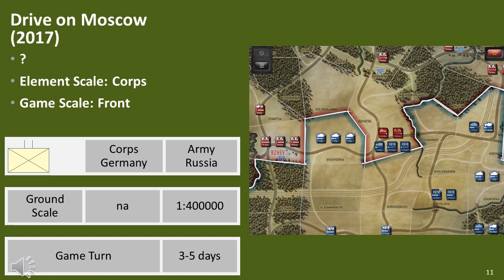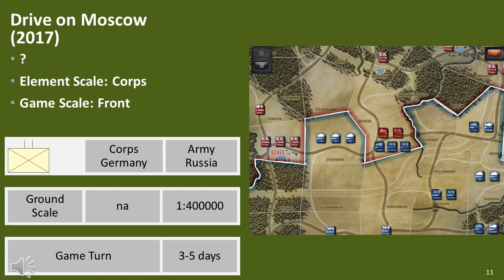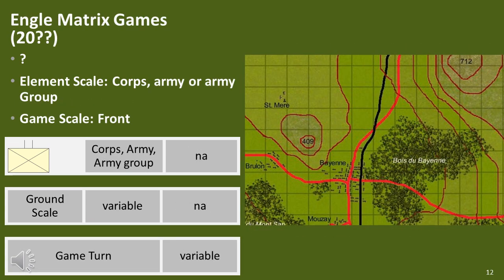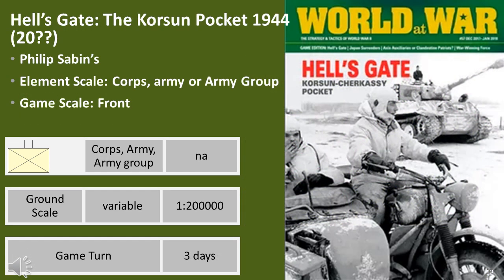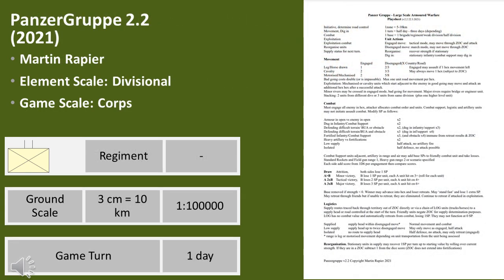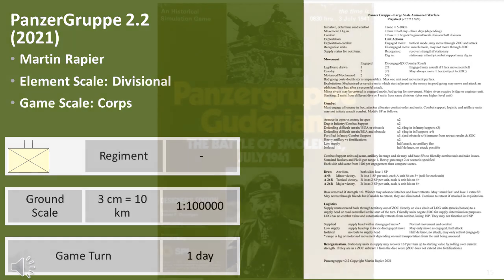s1e07: Game System: Micro-Armour Division + Rules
Serie 1 Folge 7 : THEORIE DES KRIEGSSPIEL DESIGNS  - DIVISION + RULES